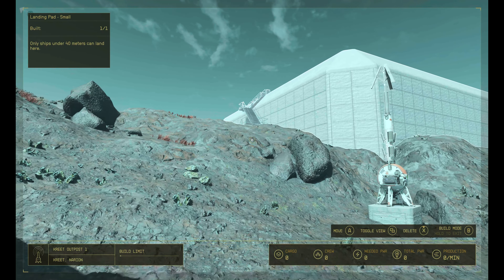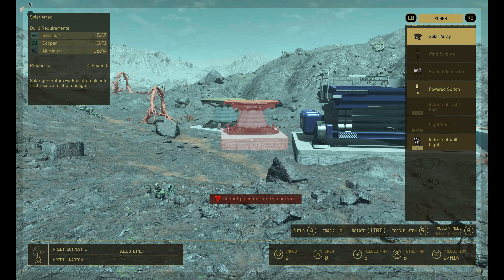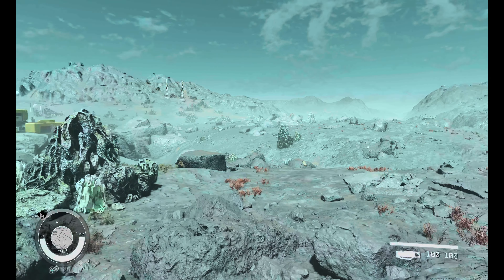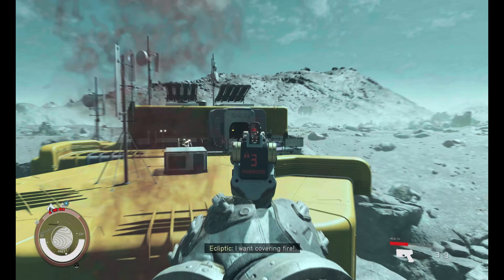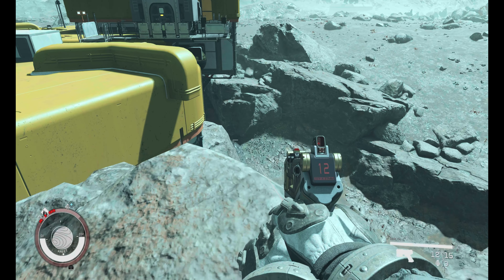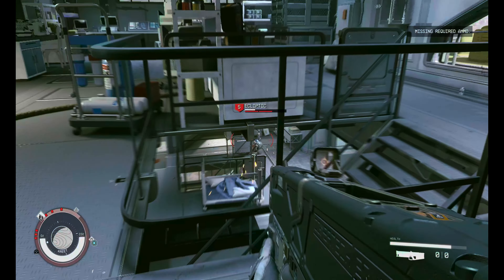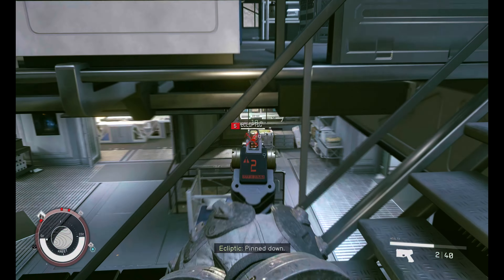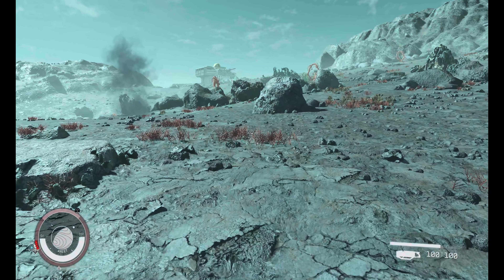Starfield - Cheese! - Ep 11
Amazon (no cost to you. simply use link when ordering on Amazon)

Starfield is a action role-playing game developed by Bethesda Game Studios and published by Bethesda Softworks. It was announced during Bethesda's E3 presentation in 2018. The game takes place in a space-themed setting, and is the first new intellectual property developed by Bethesda in 29 years. It is set to release for Windows and Xbox Series X/S on September 6, 2023.